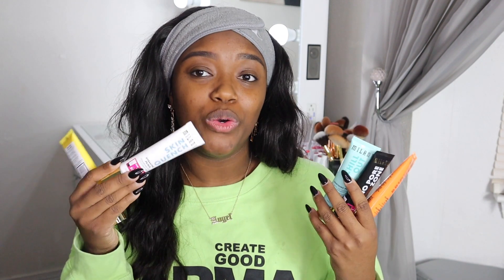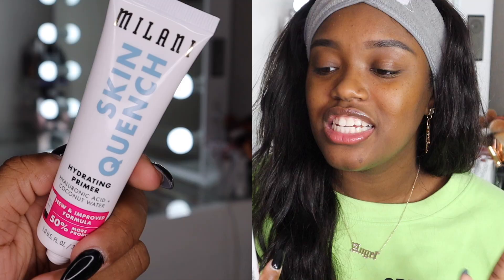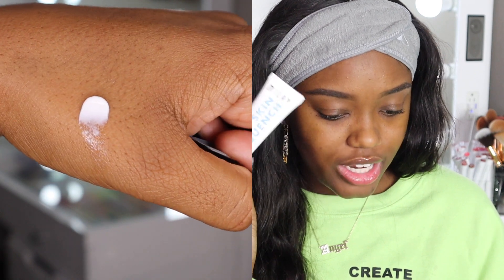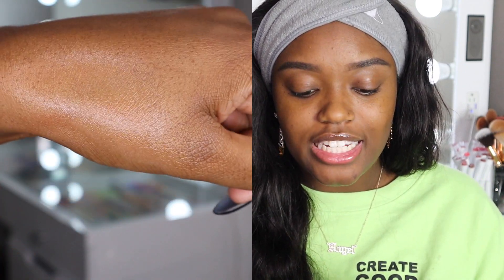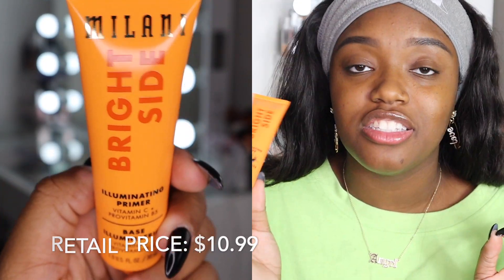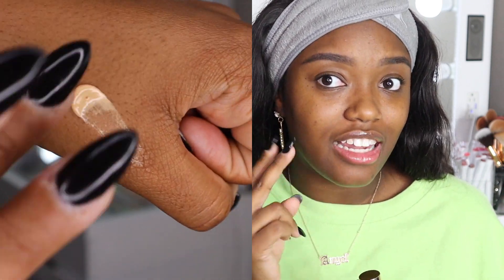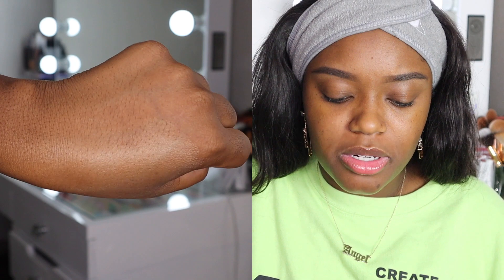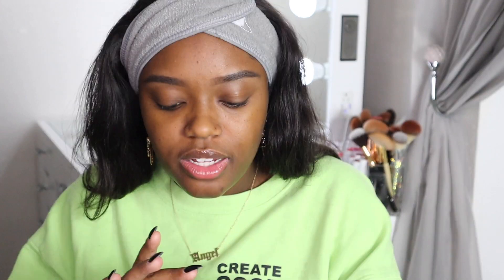TESTING ALL THE NEW PRIMERS FROM MILANI (2021 RELEASE) | WHICH IS RIGHT FOR YOU?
Milani dropped some new primers this year and I have them all, want to figure out which one is right for you? I got you covered! (: